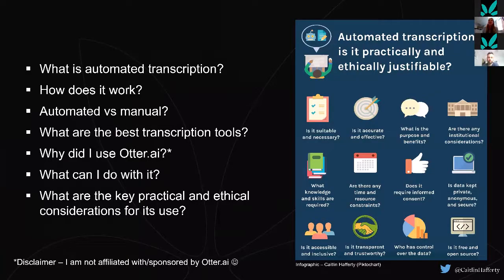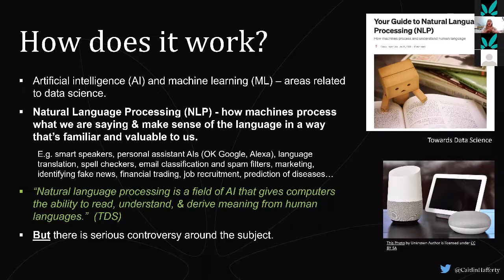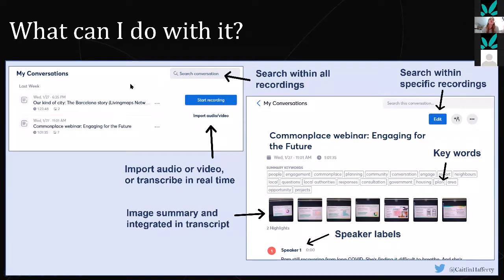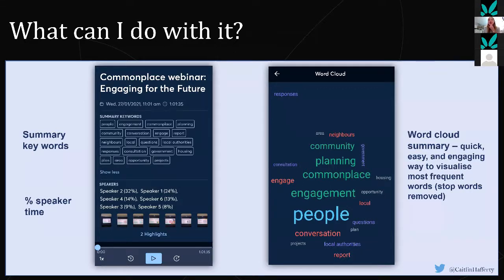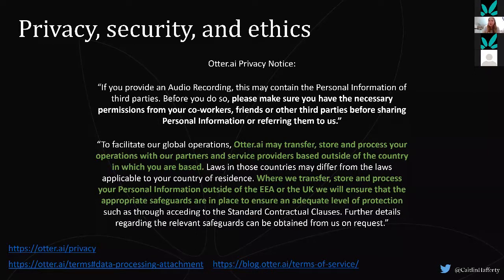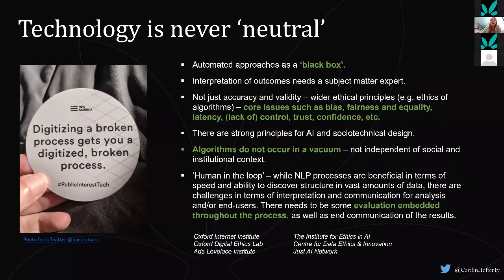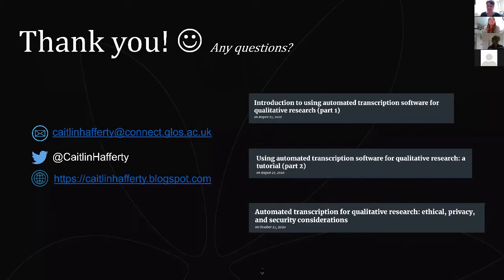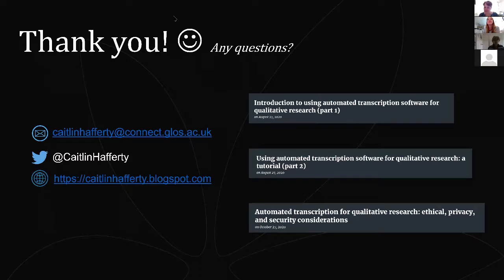CCRI Seminar 24 June 2021 - Automated transcription for qualitative research by Caitlin Hafferty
PhD student, Caitlin Hafferty discusses the use of automated transcription software when conducting qualitative research. Slides for this presentation can be found